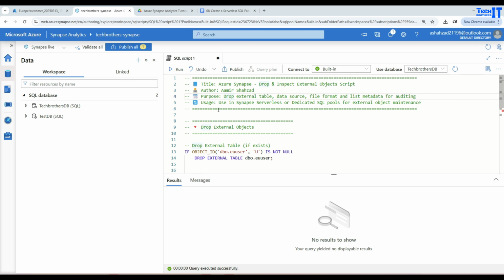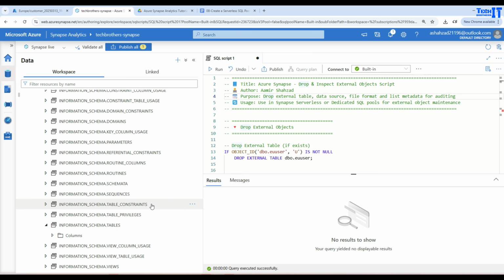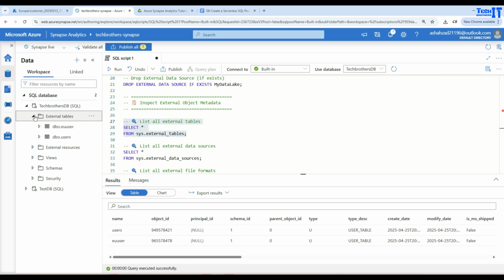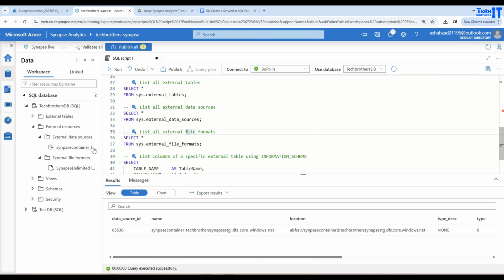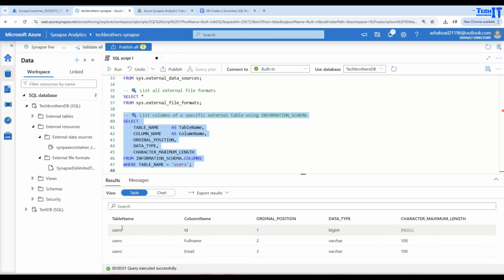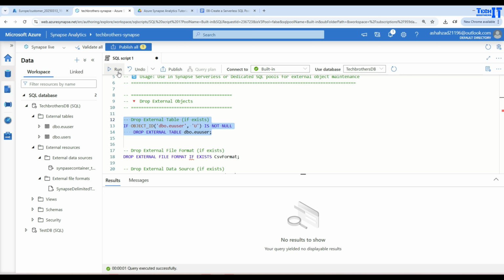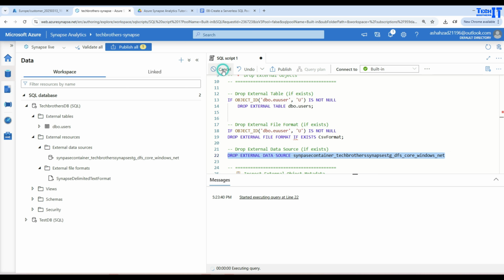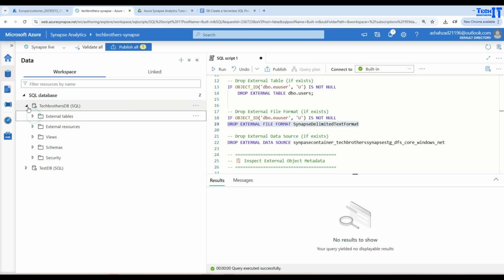Drop External Table, Data Source, File Format and List Metadata for Auditing -Azure Synapse Tutorial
Welcome back to TechBrothersIT!
In this ninth video of our Azure Synapse Analytics series, we cover how to drop external tables, data sources, file formats, and how to list metadata — important tasks for cleaning up resources and performing audits in Azure Synapse.

🔹 In this video, you'll learn:

How to drop external tables, data sources, and file formats

How to safely remove unused Synapse objects

How to query system metadata views

How to list external tables, file formats, and data sources for auditing

Best practices for managing and auditing your Synapse environment

Managing metadata properly is key to keeping your Synapse workspace clean, efficient, and secure!